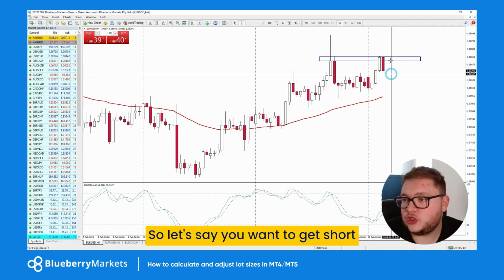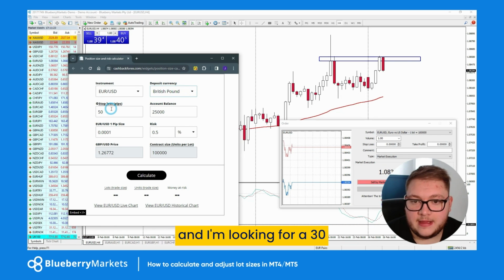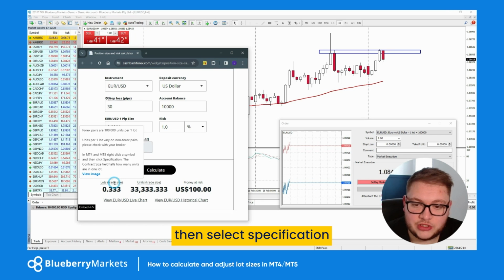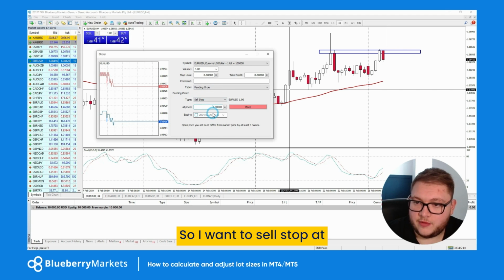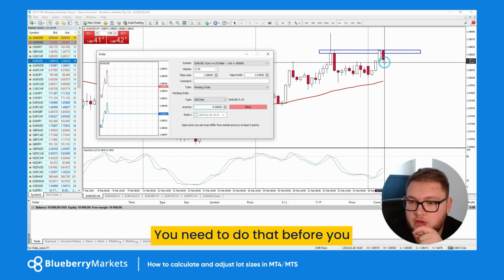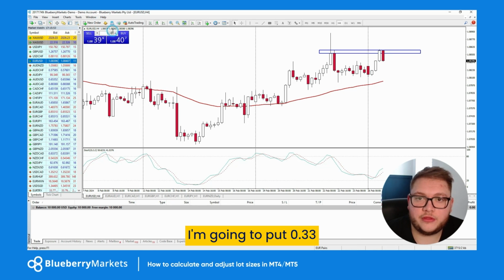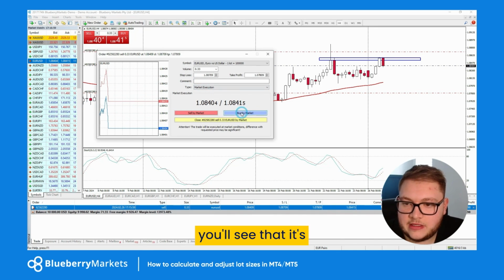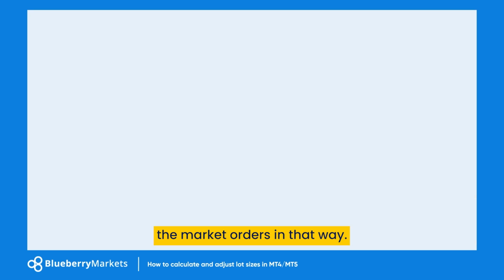How to calculate and adjust lot sizes in MT4/MT5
Welcome to our tutorial on how to calculate and adjust lot sizes in MetaTrader 4/5 (MT4/MT5). Whether you're new to forex trading or seeking to refine your strategies, understanding lot sizes is crucial for managing risk and optimizing your trades. In this video, we'll walk you through the fundamentals of lot sizing, including how to calculate position sizes based on your account balance, risk tolerance, and the currency pair being traded. We'll also demonstrate practical techniques for adjusting lot sizes within the MT4/MT5 platform, empowering you to make informed decisions and execute trades with confidence. Don't let lot sizes intimidate you – master this essential aspect of trading with our step-by-step guide!

0:00 Intro
0:33 How To Calculate Lot Size
6:35 How To Adjust Lot Size
8:42 Outro